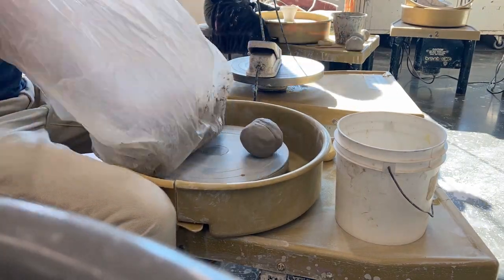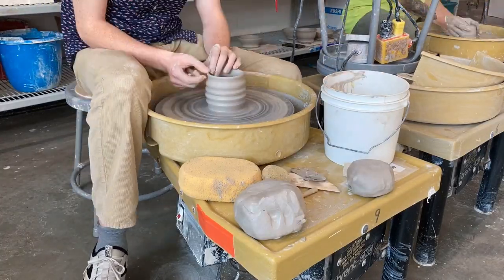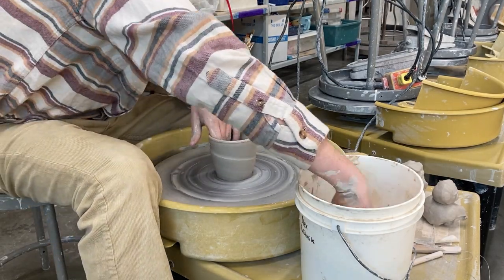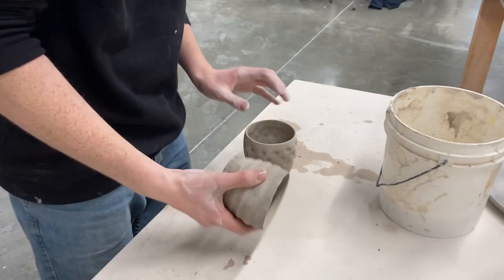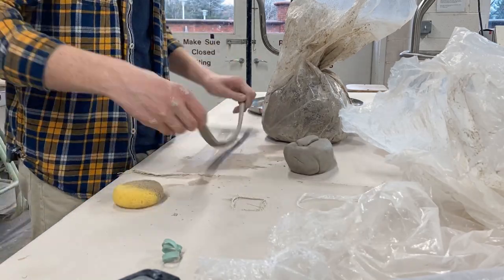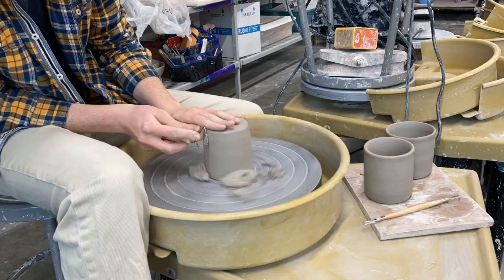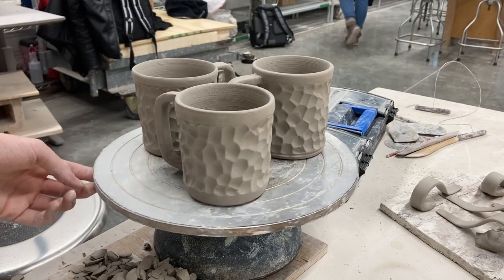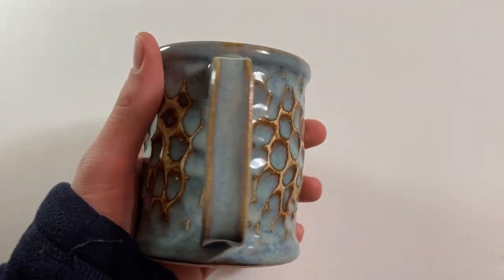How to Make Textured Ceramic Mugs